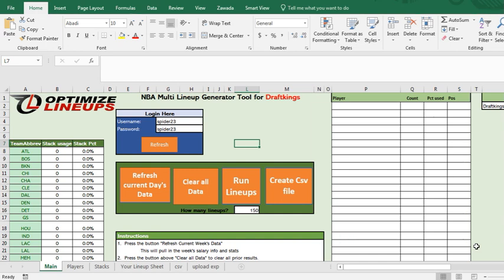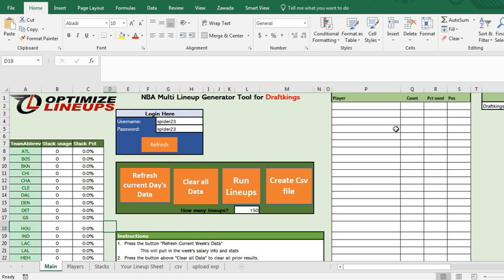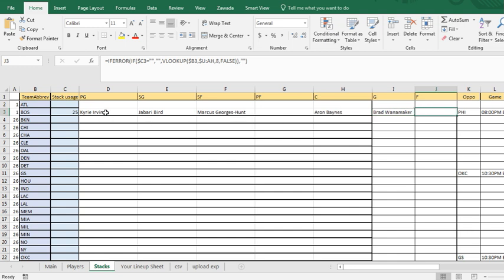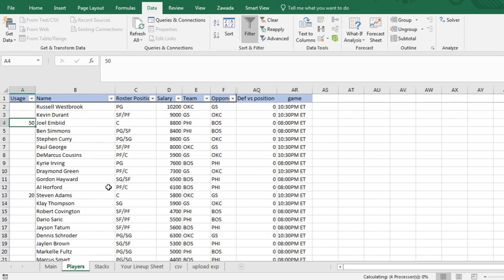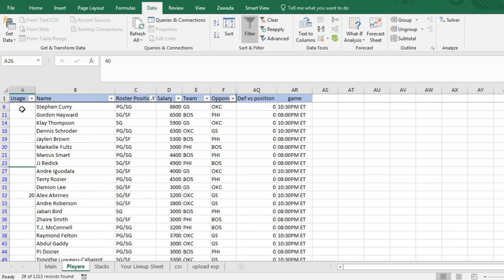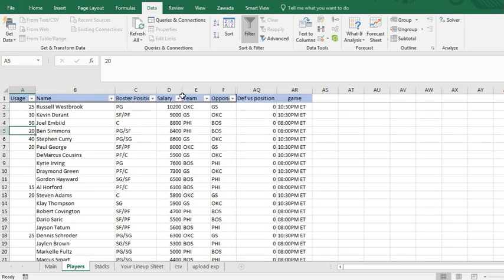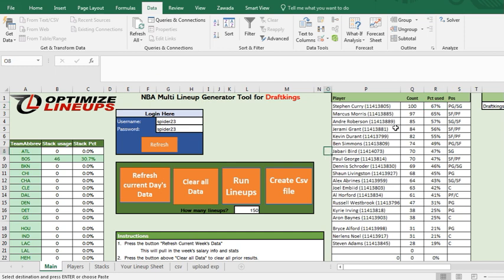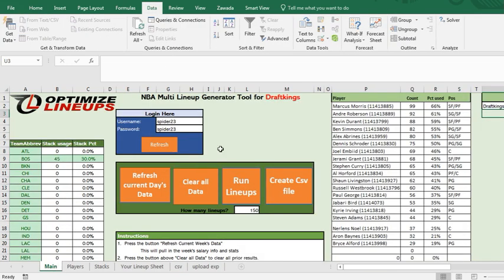How to use NBA Spreadsheet tool based on Exposure for Draftkings or Fanduel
This is a tutorial on how to use our Spreadsheet NBA Lineup Builder Tool based on Exposure.

This tool let's you build lineups based on what you tell it for expected exposure.  For example, you may want Lebron James in 25% of lineups.  This tool let's you do that.

The tool is in Windows and you need Microsoft Excel.  I feel it is a very easy tool to use and it creates lineups quickly.  It's a great tool to help you build your lineups faster.